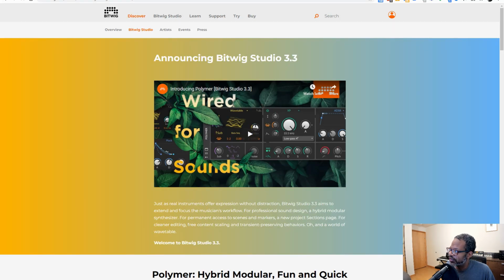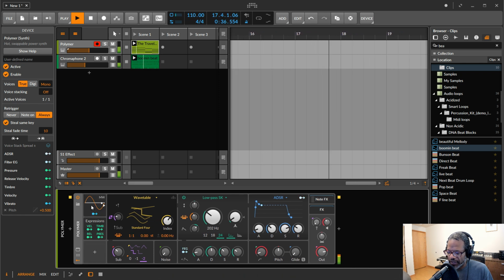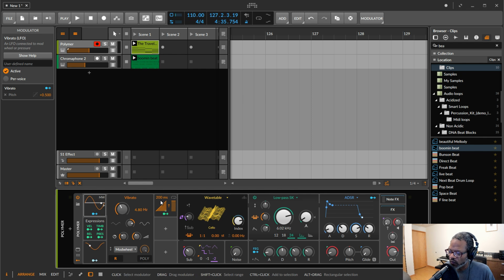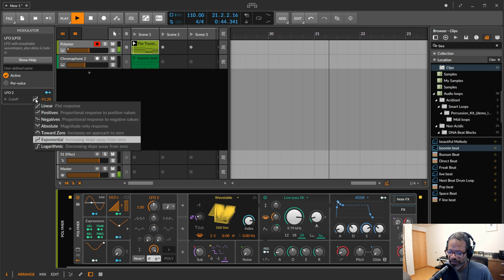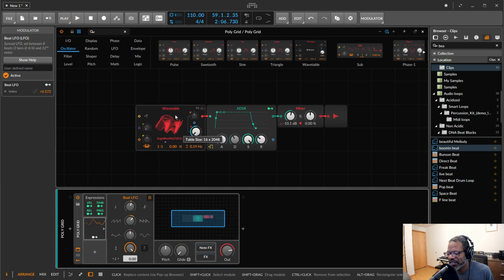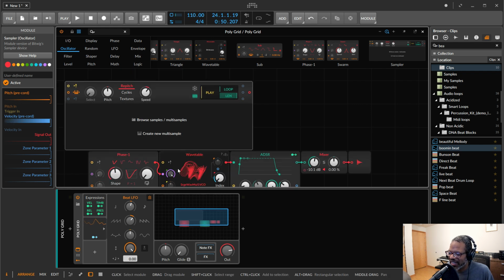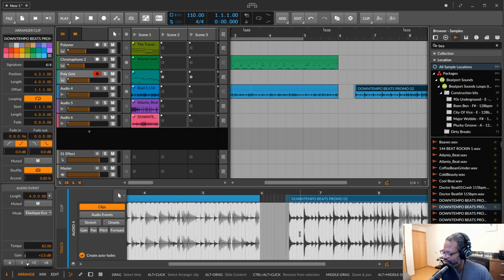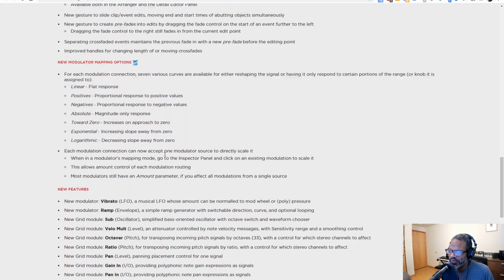UPDATE! Bitwig Studio 3.3 Beta: What's New??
Bitwig Studio 3.3 Beta just dropped yesterday. What's new? Is it any good? and should you drop your hard earned money on the update when released? I go over (almost) all of the new features in this video!

Check out my "Missing Features" video to see what I was hoping might be in this new update: